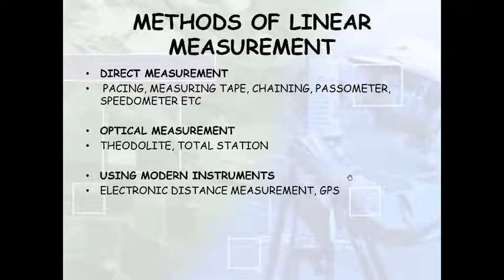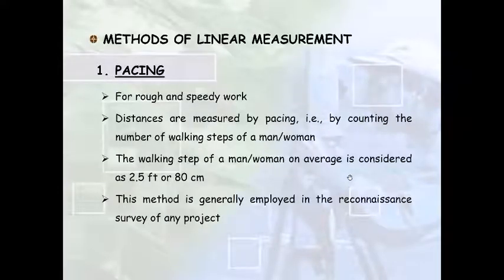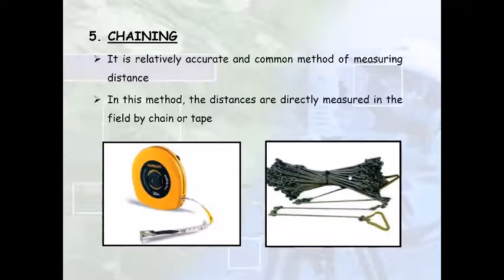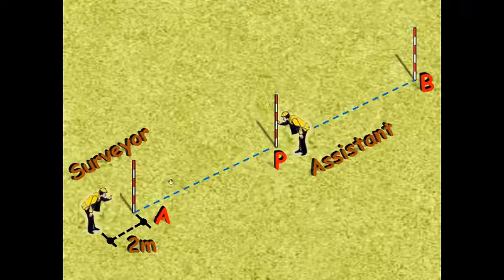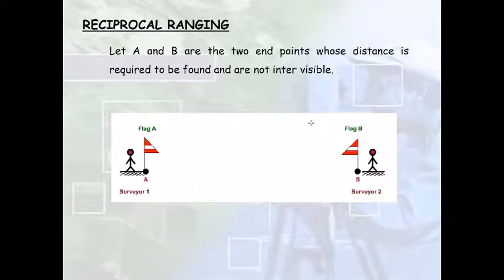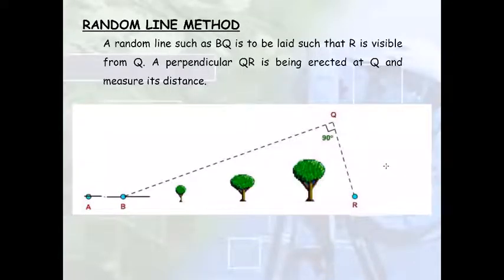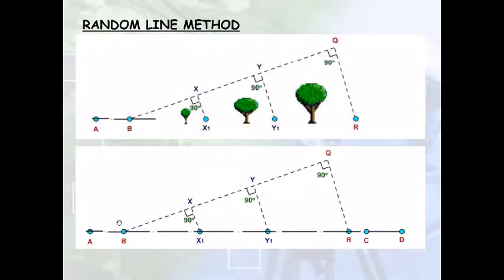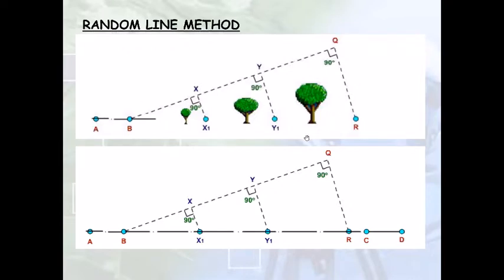ES-2.1-Linear measurements | Levelling and Surveying